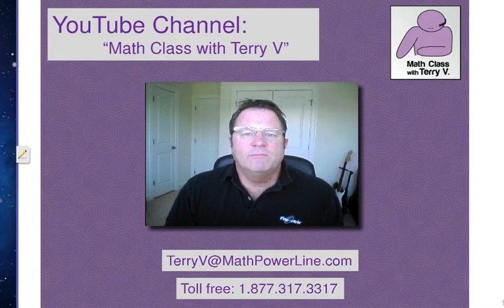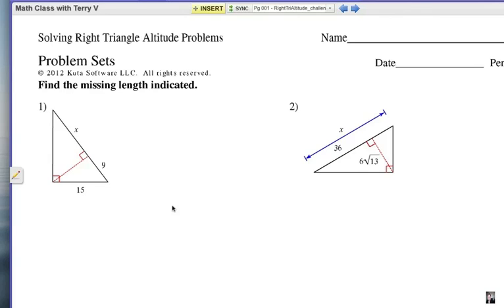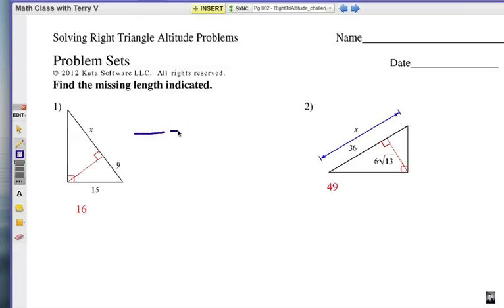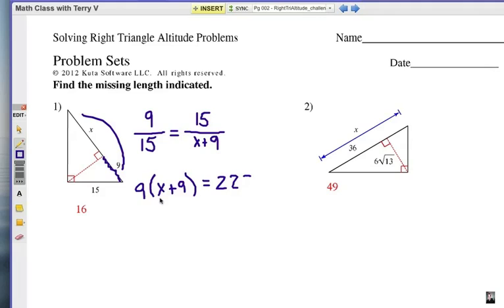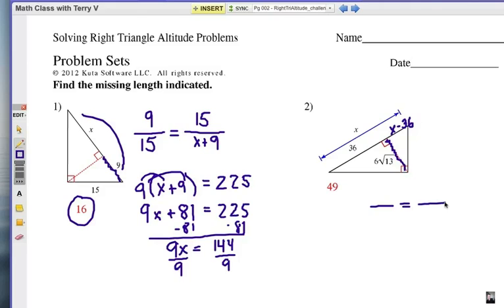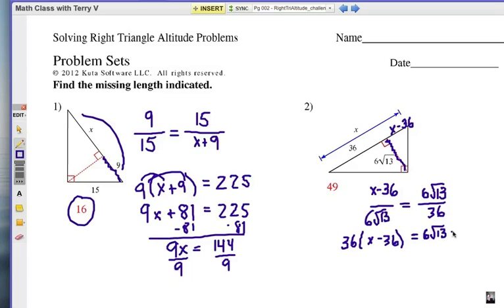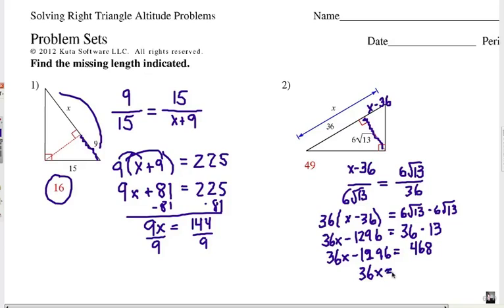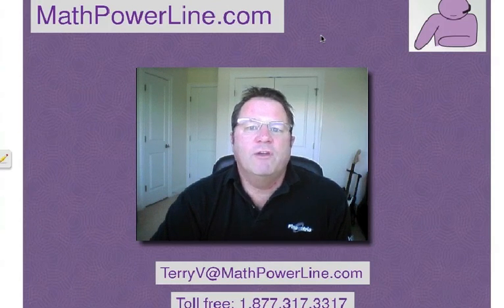Viewer Challenge 1: How to Solve Right Triangle Altitude Problems